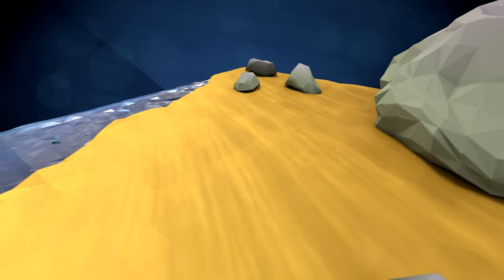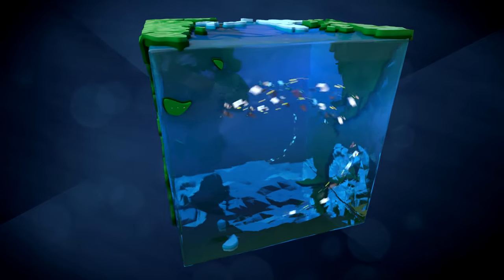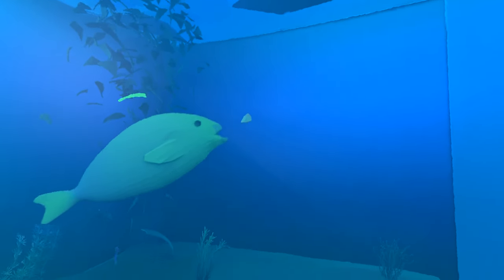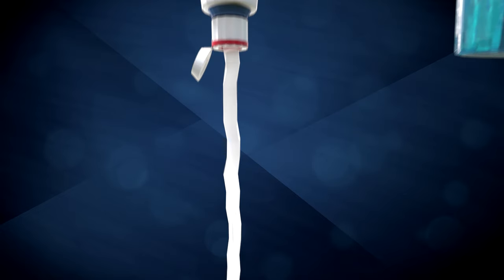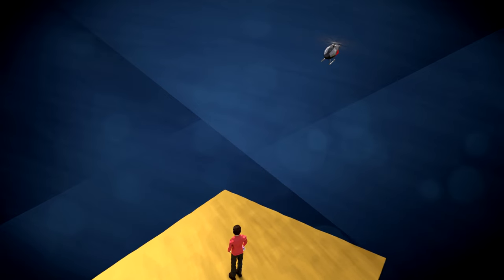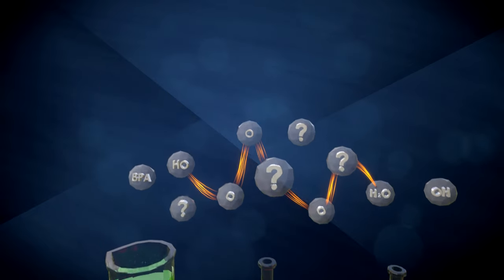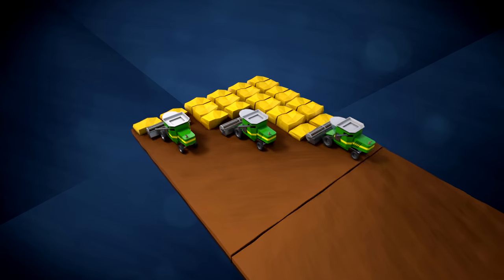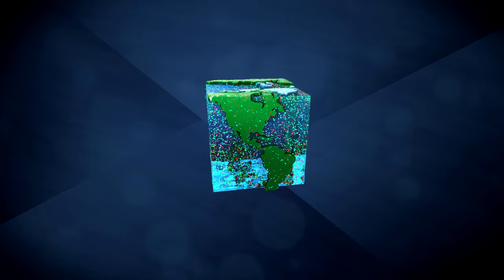Are You Eating Plastic for Dinner? | Short Film Showcase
This novel 3-D animation dives into how our consumption of plastics has affected marine species deaths and increased human health risks, and it explores possible long-term solutions. Motion graphic artist Andreas Tanner uses his compelling infographics to educate viewers on all aspects of plastic production, consumption, and breakdown. “Due to particular currents in the Pacific Ocean, a new continent has been born: a mass of plastic waste the size of Europe.” Tanner also offers ideas for alternative and sustainable buying habits to reduce our reliance on plastic.

About Short Film Showcase:
A curated collection of the most captivating documentary shorts from filmmakers around the world. See more from National Geographic's Short Film Showcase